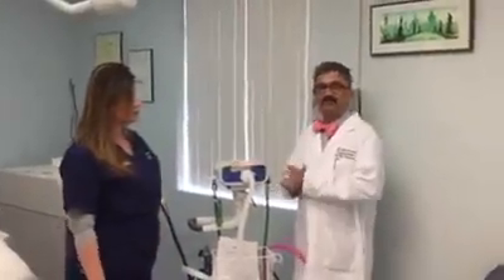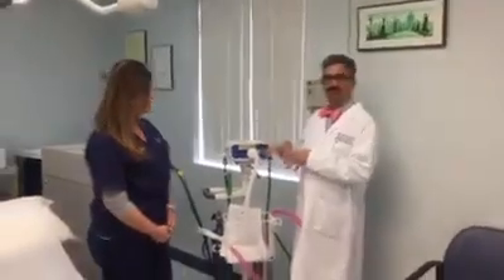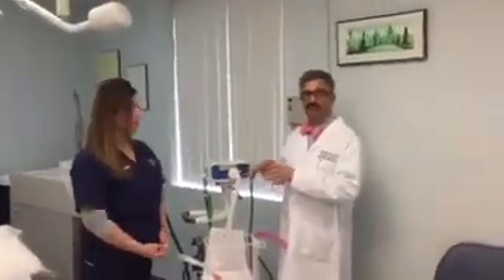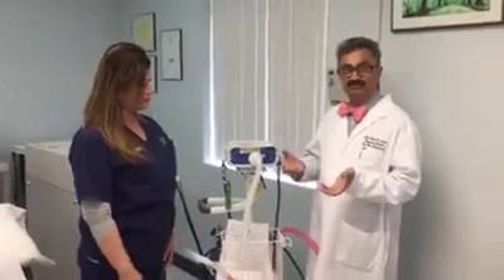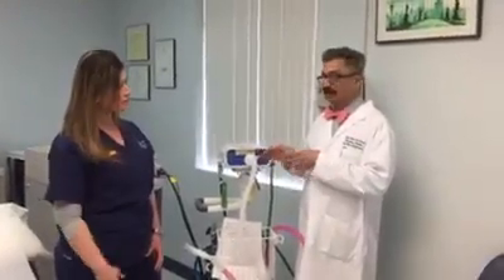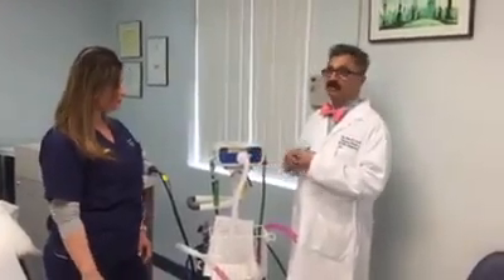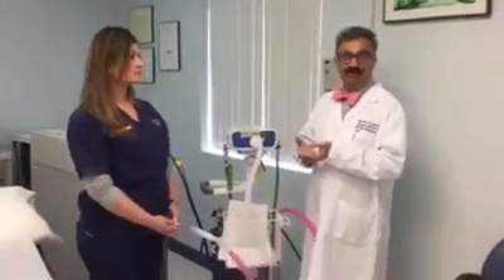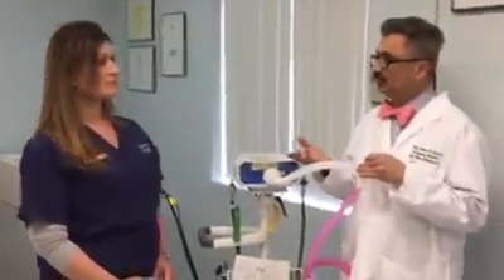Using Nitrous Oxide To Alleviate Pain During Cosmetic Treatments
Dr. Khalil Khatri explains how we are now using nitrous oxide in office to alleviate patients of any pain or discomfort during their procedures.

These procedures include Skin cancer surgeries, Botox, Fillers, and Leg veins treatment.